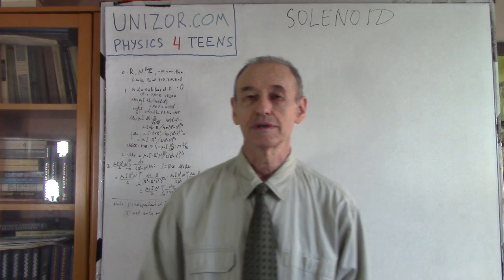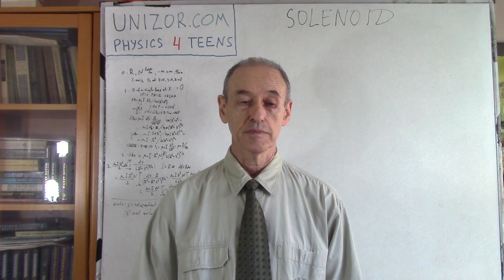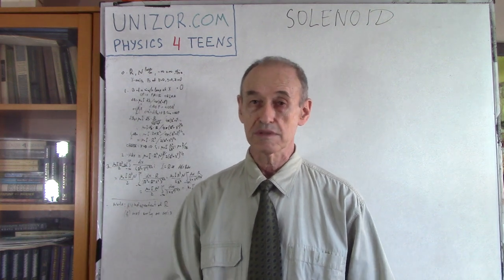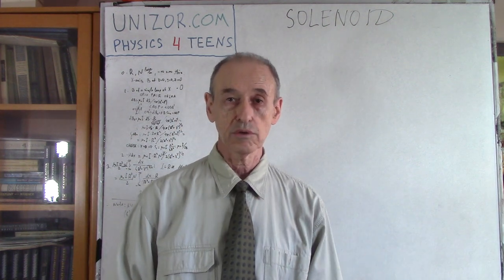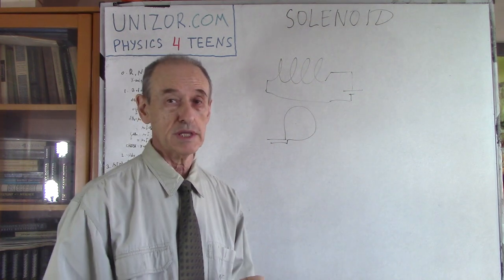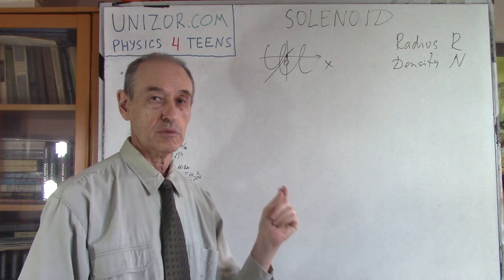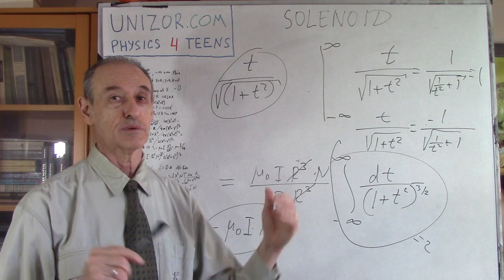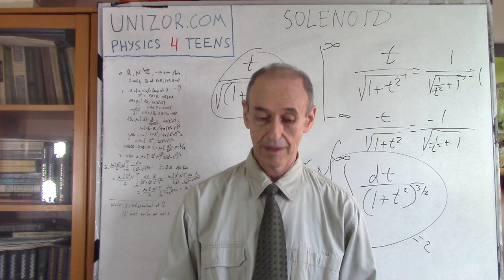Solenoid: UNIZOR.COM - Physics4Teens - Electromagnetism - Magnetism of Electric Current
Solenoid

Solenoid is a wire spiral. It can be considered as a combination of individual circular wire loops.
We will consider an ideal case when the wire is infinitesimally thin, the length of a solenoid along its axis is infinite and there is a direct electric current running through it, that is running through each of its loops.
Our purpose, as in a case of a single loop, is to determine the magnetic field inside such a solenoid.

Position our infinite in length solenoid along the X-axis such that the X-axis is the axis of a solenoid. Let the radius of a solenoid's loops be R and the density of the loops per unit of length along X-axis be N, that is, each, however small, segment dX on the X-axis contains N·dX loops.
Assume a direct electric current I is running through all loops.

Since a solenoid is infinite, magnetic field created by an electric current running through it should be the same at any point on its axis.
So, let's calculate the intensity of a magnetic field B at the origin of coordinates. At any other point on the X-axis it will be the same.

The method of calculation the magnetic field is as follows.
Firstly, we will calculate the intensity of the magnetic field at the origin of coordinates, generated by a single loop at the distance X from this point.
Secondary, we will take into account the density of the loops and increase the calculated intensity of a single loop by a number of loops on a segment from X to X+dX, assuming dX is infinitesimal increment.
The final step is to integrate the obtained intensity for all X from −∞ to +∞.